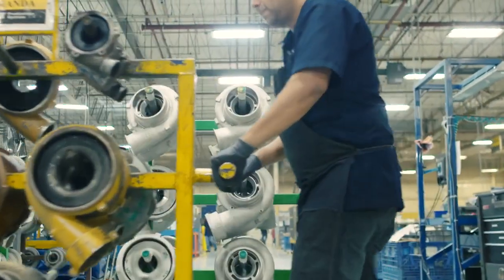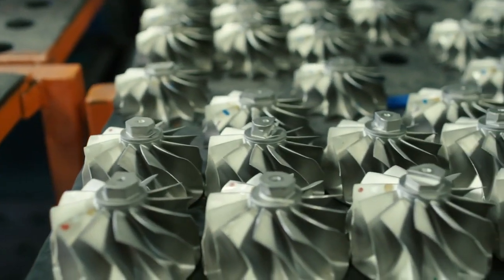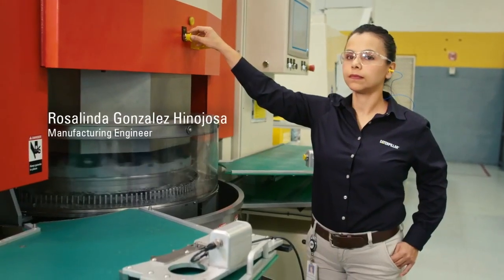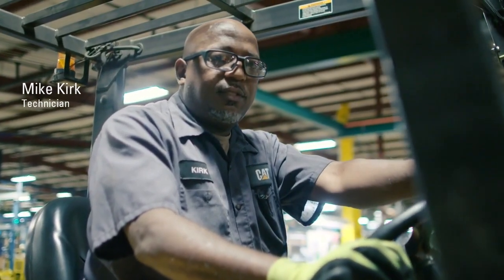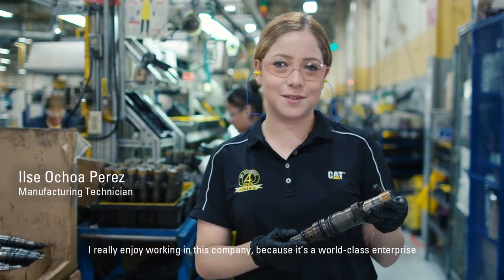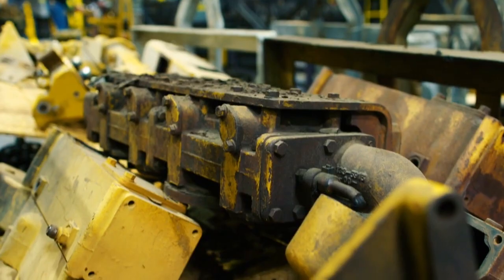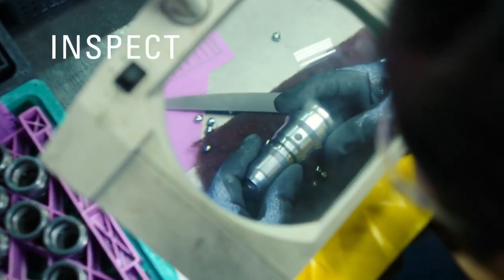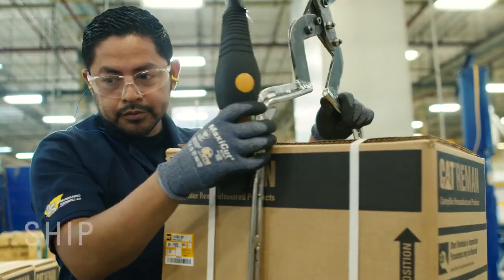The Value of Remanufacturing - Cat® Reman Employees - Caterpillar Inc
... Hear Cat® Reman employees describe the value of our products and processes: to our customers, our environment and our people.